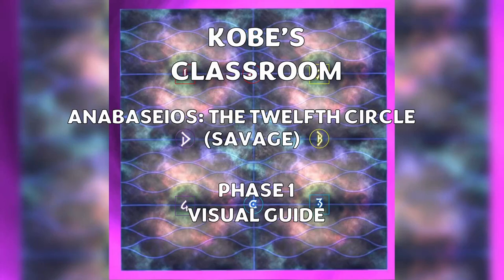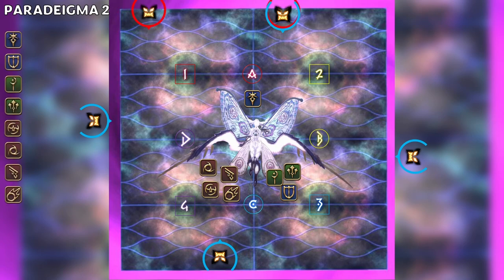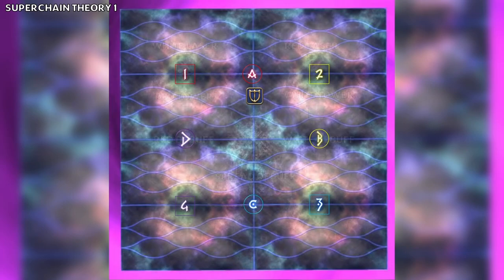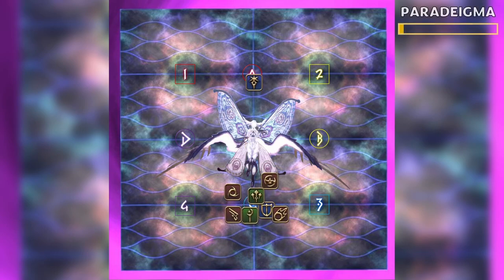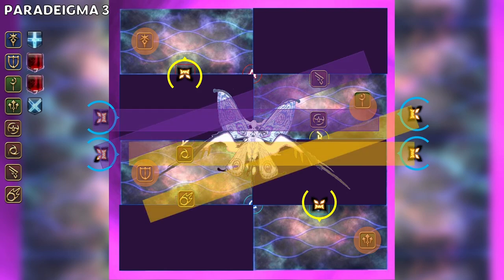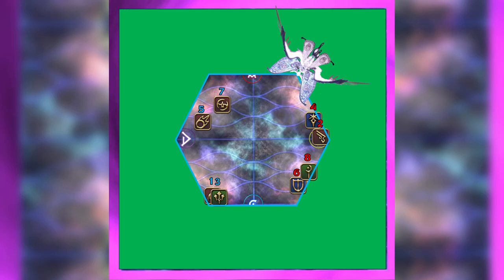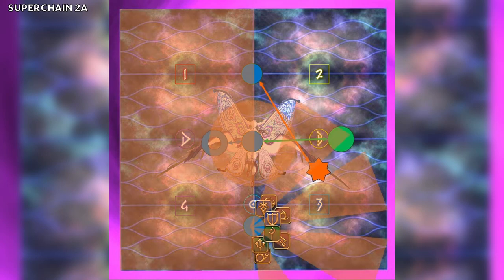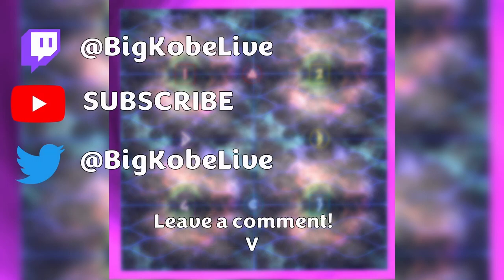P12S Phase 1 Visual Guide || Kobe's Classroom [FFXIV]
A visual guide for Anabaseios: The Twelfth Circle (Savage) Phase 1. This guide was made using the strats for the Materia DC Party Finder.
Macro:
■【1st Paradeigma】-  TH 1st, DPS 2nd
■【2nd Paradeigma】
　　Line Extend to Opposites Sides
　　Tower Debuff - TH : CW, DPS : CCW
　　※ Tether End Point Relative
■【Super Chain Theory 1】
　　　　D1　D2
　　MT　　　　　ST　　  MT/D1      ST/D2
　　H1   　            H2　　  H1/D3       H2/D4
　　　　D3　D4
　※ Black Left White Right　※ Use pair spread
　(W) Beam　  (B) Beam　　　  for AOE discard
　(B) Debuff   (W) Debuff　　　  location
■【3rd Paradeigma】
　　North : 十　South : X　W  MT - ST - H1 - H2  E
　　DPS Towers:　Straight 》 Inside,　Crossed 》 Outer
■【Limit Cut 】
　　　　2/4　　　※Rotate CW
　　5/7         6/8　　to resolve Puddles
　　　　1/3
　　※Laser Order: 5/7 》 6/8 》 1/3 》 2/4
■【Super Chain Theory IIA】
　　MT/D1
　　　　ST/D2　　　※Use same spread as
　　　　H1/D3
　　H2/D4
0:00 Intro
0:30 Paradeigma 1
2:25 Paradeigma 2
4:43 Superchain Theory 1
8:06 A/P
8:42 Paradeigma 3
13:00 Limit Cut
16:26 Superchain 2A
18:15 Superchain 2B
20:00 Outro